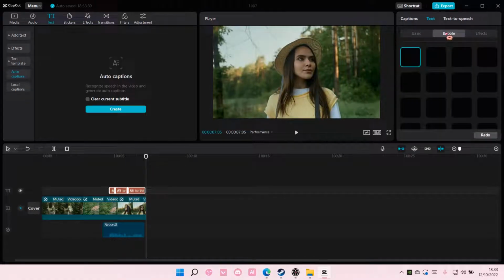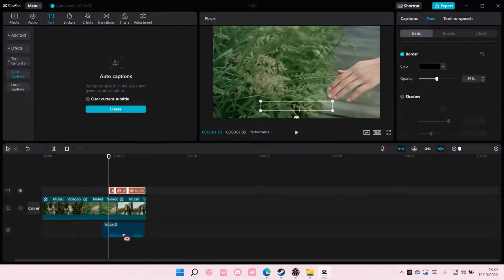How To Make Auto Captions In CapCut PC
Make auto captions in CapCut PC by watching this tutorial.